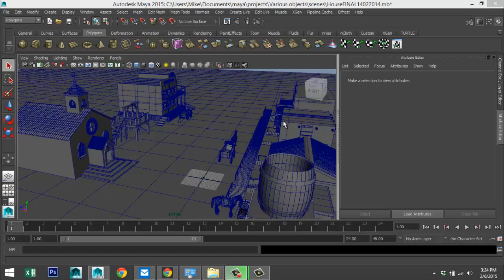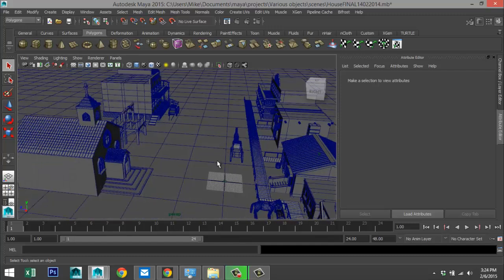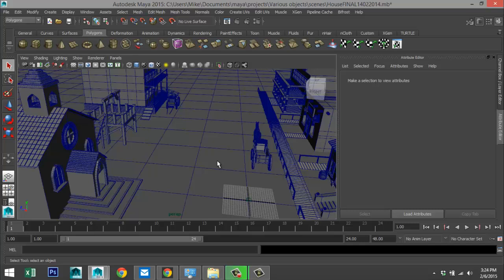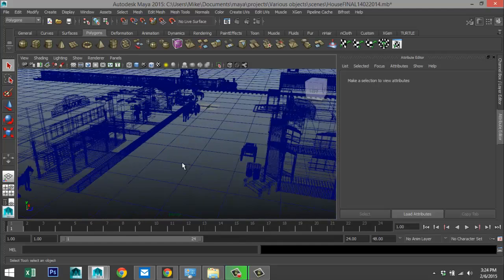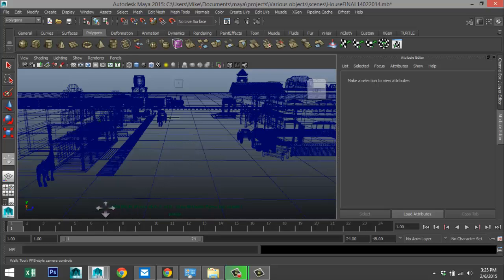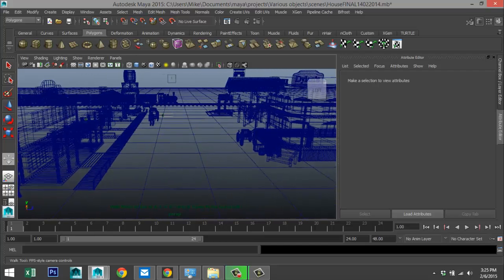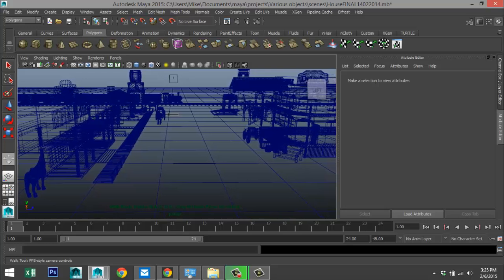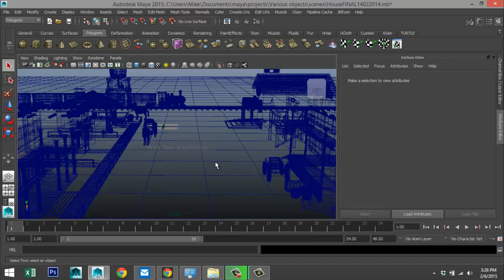The Walk Mode Feature in Maya 2015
In this short tutorial series I will explain some ( new ) features in Maya 2015. In this episode we will explore the Walk Mode feature.